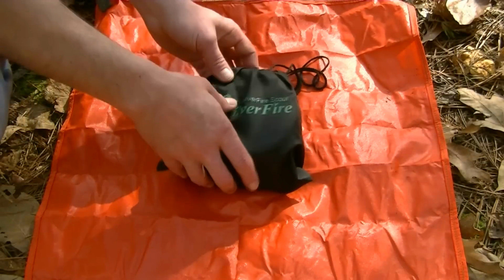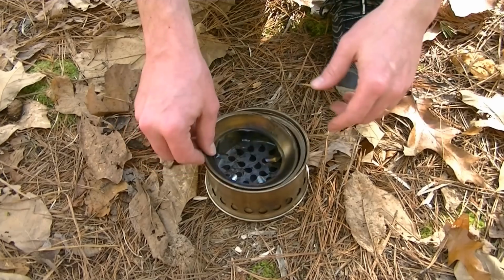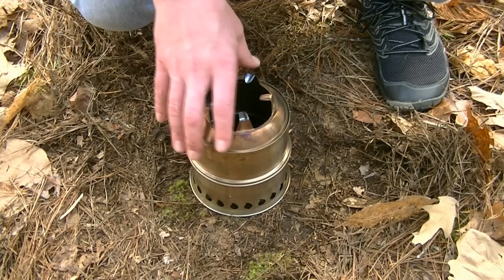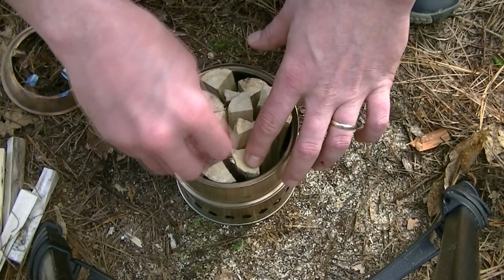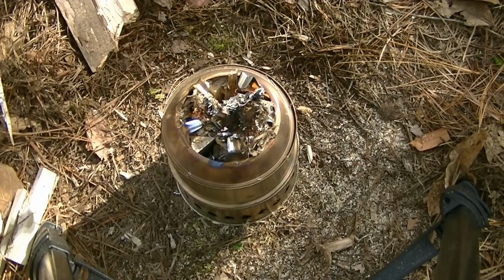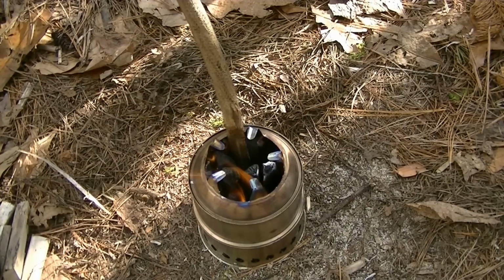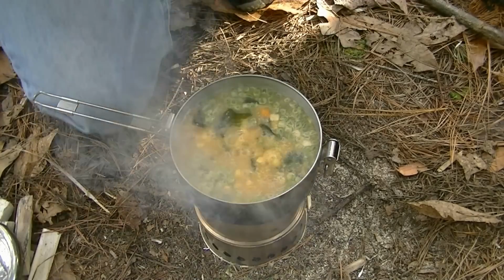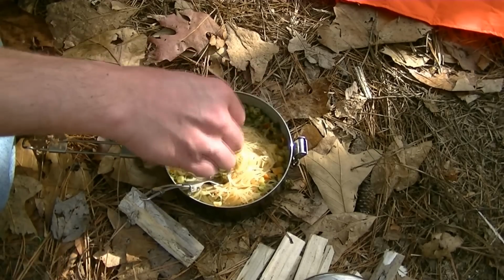Gasification Stove: Silverfire Scout Ultimate Combo Kit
The SilverFire Scout Ultimate Combo Kit comes with everything you need to cook minus the water, food, and fuel.  It comes with a MSR Pot, Collapsible utensils, a Ferro rod and magnesium bar combo fire starter,  and what is one of the most fuel efficient gasification stoves on the market today.  This light weight combo all nests easily inside the MSR pot providing space savings and a small footprint.  It is a perfect addition to any camping, car, or survival kit.